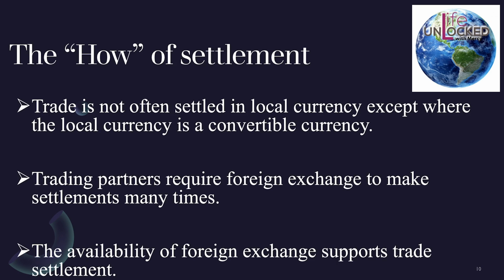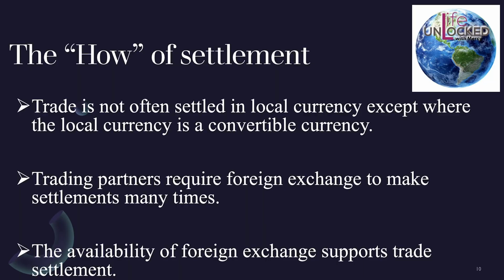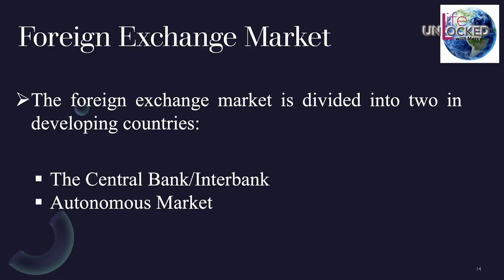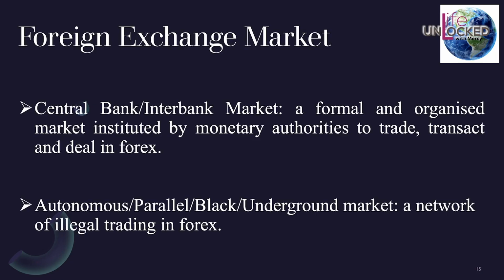International Trade Simplified Episode 2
Facilitating International trade, Unveiling the World of Visible & Invisible trade. Let's navigate the global economy together.